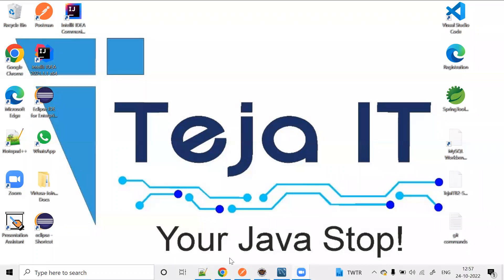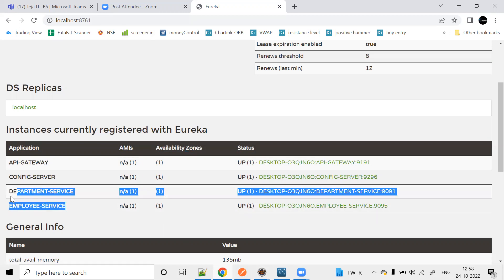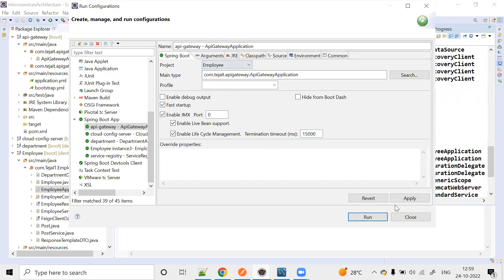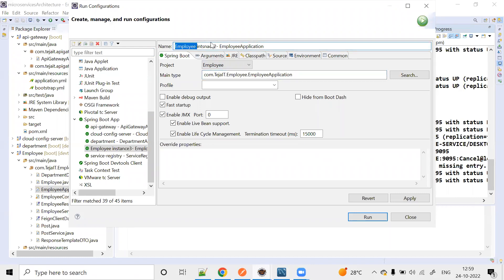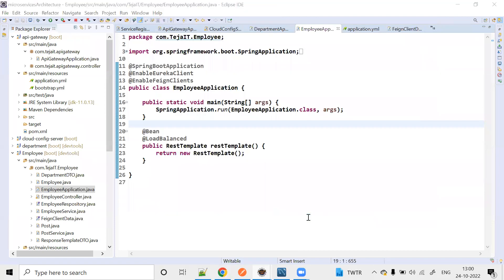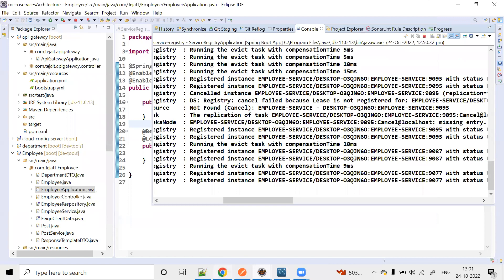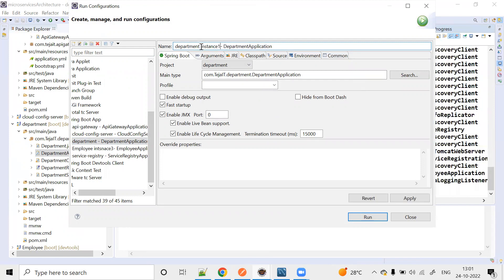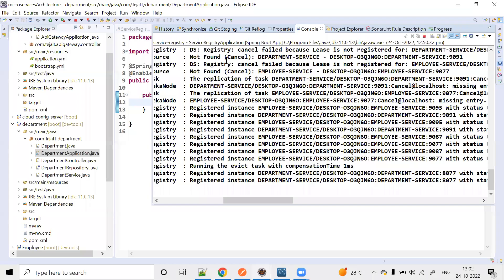How to Create Multiple Instances for Microservices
Teja IT- Your Java Stop!
Courses Offerd:
Corejava
Mysql
JDBC
Hibernate
Spring
Spring boot
Microservices
Angular

Tools: GIT, Maven, Log4j, SonarLint
Address: Plot No: 2A, Teja IT, DhanaLakshmi Towers, Besides Ravindra Bharati School, Dharam Karam Road, Ameerpet, Hyderabad, Telangana-500 016

location: 17°26'32.9"N 78°26'59.8"E